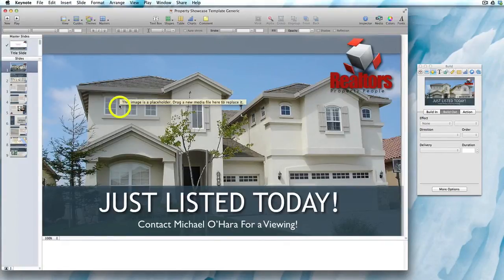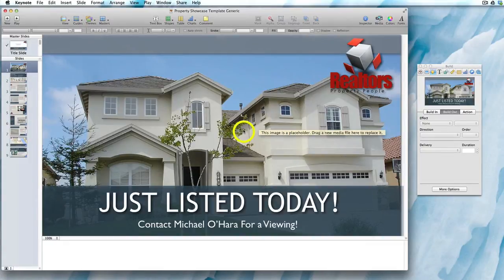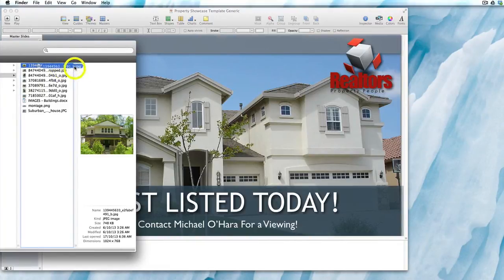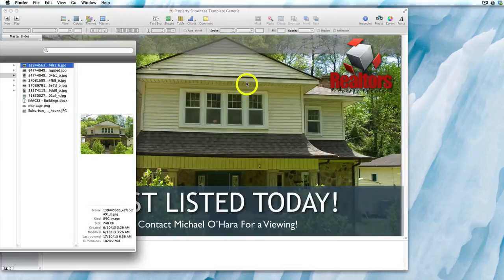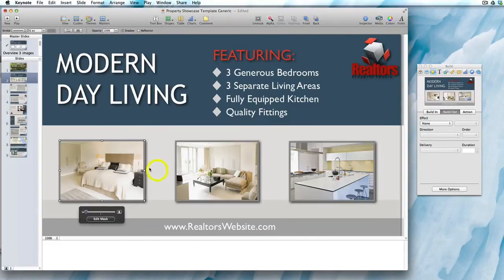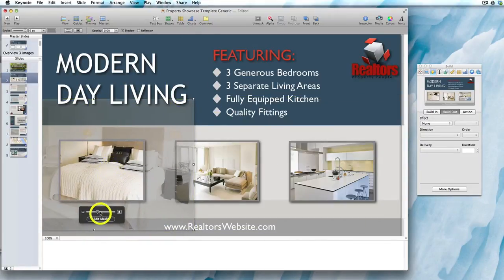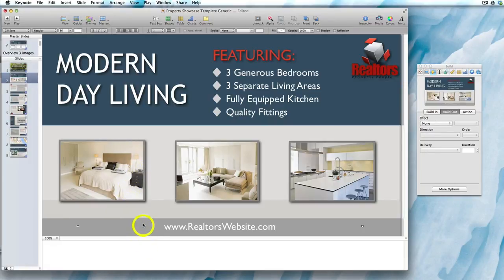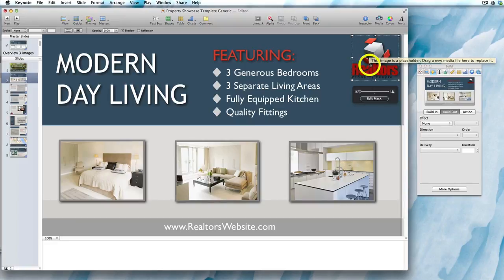How To Edit Images As Media Placeholders in A Keynote Template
You can purchase the keynote template used in the video from the above link as a bundle of Real Estate Templates, or you can buy templates individually